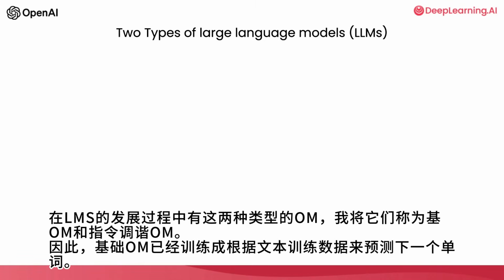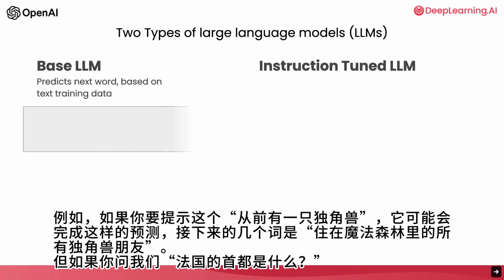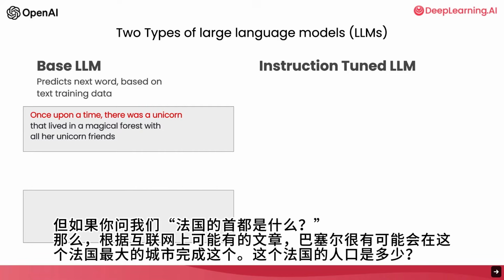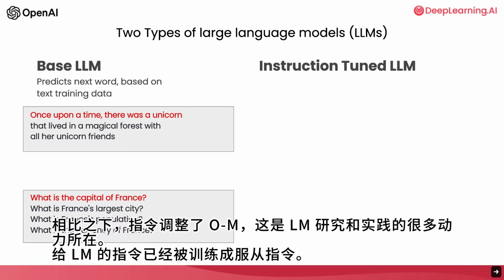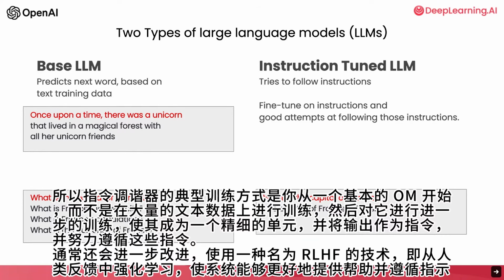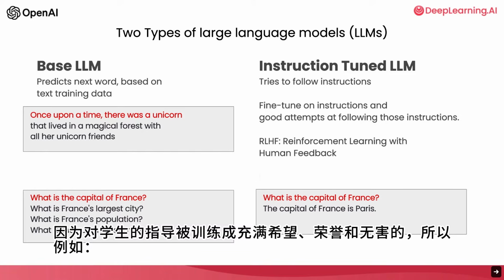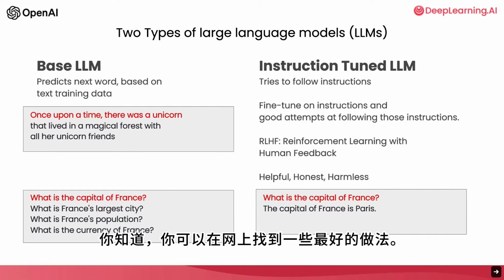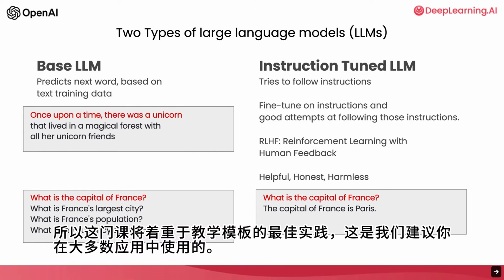第1集-引言-ChatGPT提示工程师｜AI大神吴恩达教你写提示词